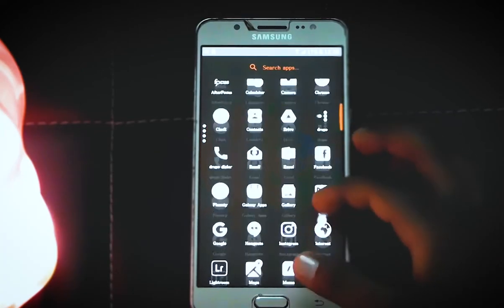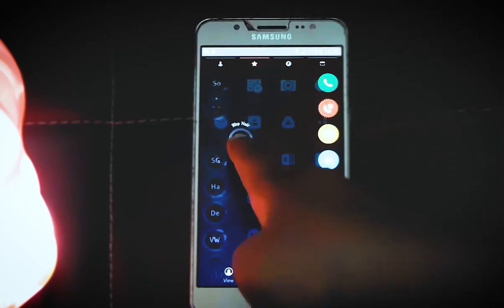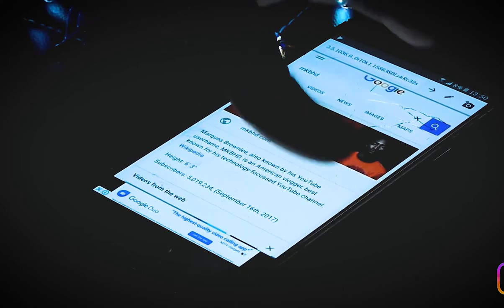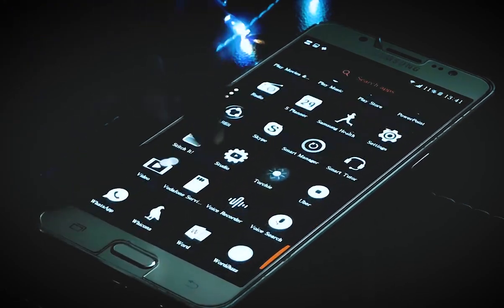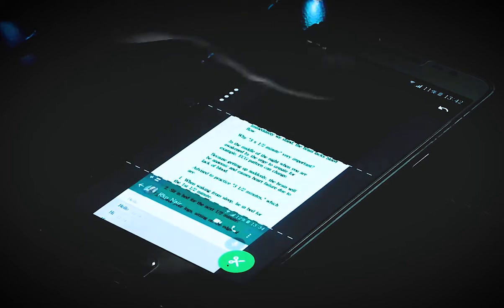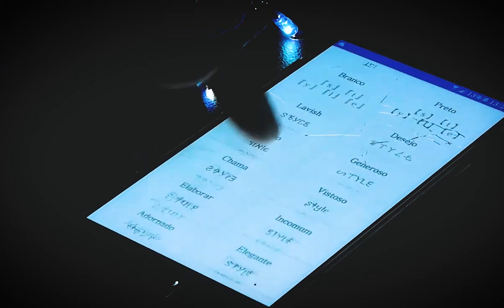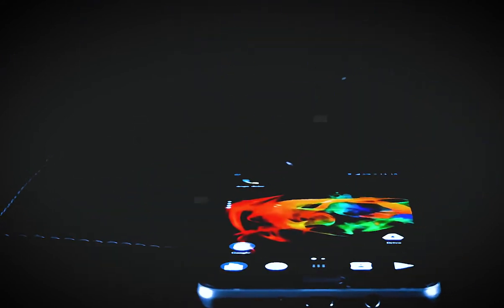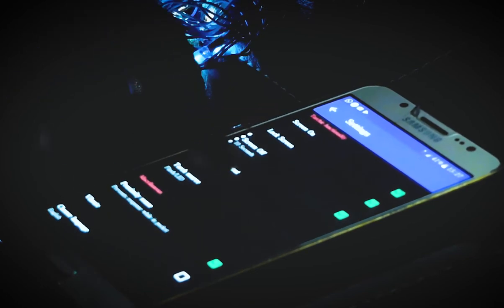TOP 5 UNIQUE APPS -2018 🔥🔥🔥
HI !! GUYS . TODAY IM GONNA SHOW U MOST AMAZING AND UNIQUE APPS IN PLAYSTORE THAT U MUST TRY.

Walkthrough:
APPS SHOWCASED IN VIDEO:

1.DRUPE
2.EDIT WEBPAGE
3.STITCHIT
4.WORDBUZZ
5.TORCHIE